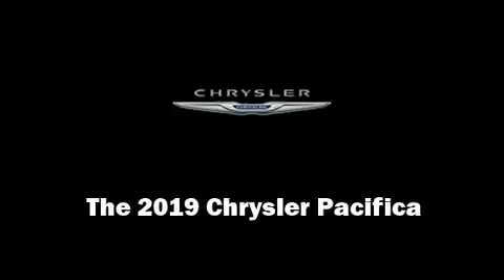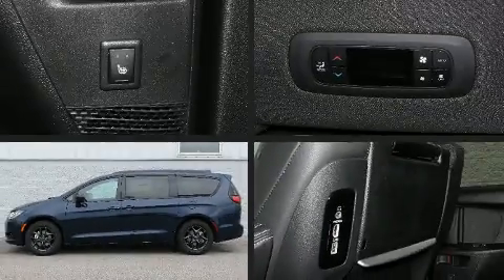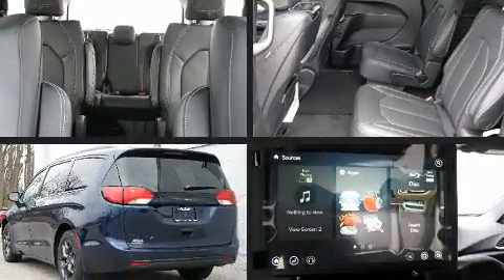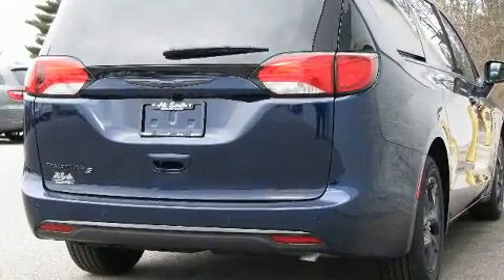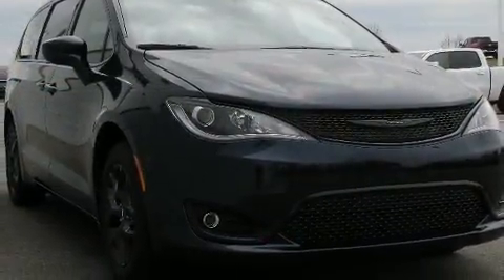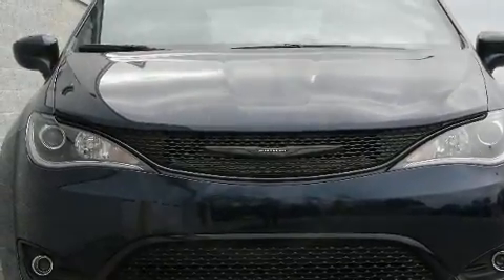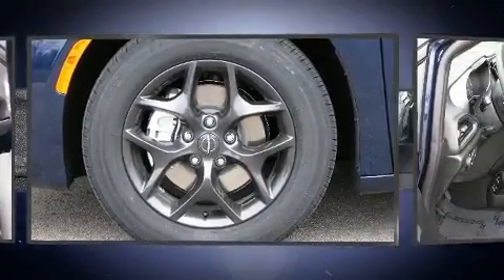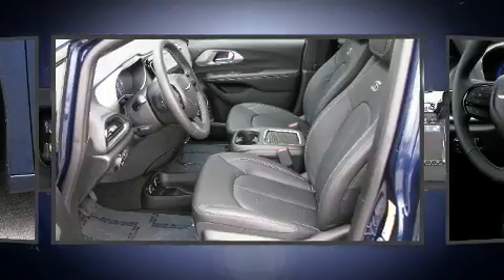2019 Chrysler Pacifica TOURING L PLUS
1303 N. Main St

Sensibility and practicality define the 2019 Chrysler Pacifica. It features a front-wheel-drive platform, an automatic transmission, and a refined 6 cylinder engine. Chrysler prioritized comfort and style by including: a tachometer, a power seat, a trip computer, front fog lights, telescoping steering wheel, blind spot sensor, and cruise control. Features such as automatic climate control and leather upholstery prove that economical transportation does not need to be sparsely equipped. Storage solutions are integrated throughout the interior, demonstrating thoughtful attention to detail. Rear passengers enjoy the seat heating functionality, keeping them warm during the winter months. Third row seats provide an even greater maximum passenger capacity. Rear LCD monitors provide entertainment that your passengers will appreciate no matter how far the drive. In the event of a rollover collision, side curtain airbags provide additional protection for outboard seated passengers. Our aim is to provide our customers with the best prices and service at all times. Please don't hesitate to give us a call.